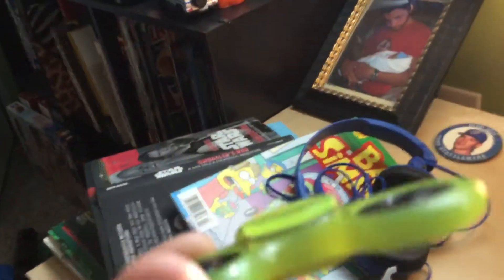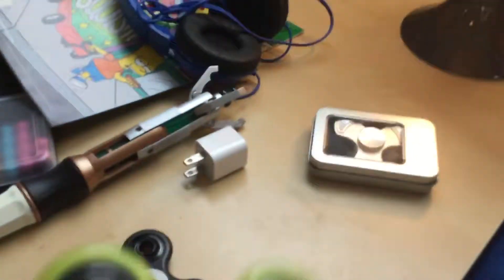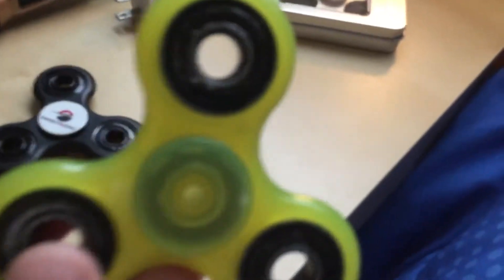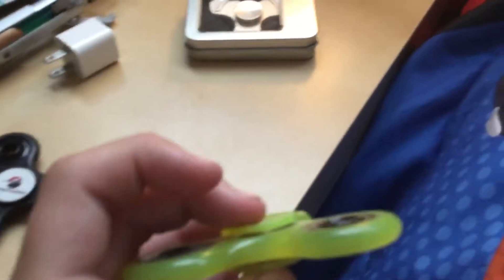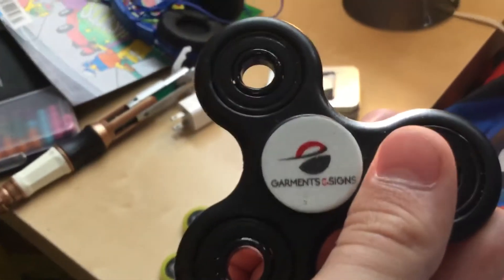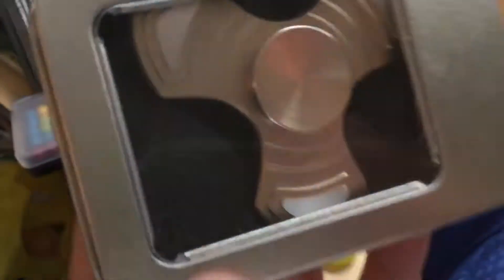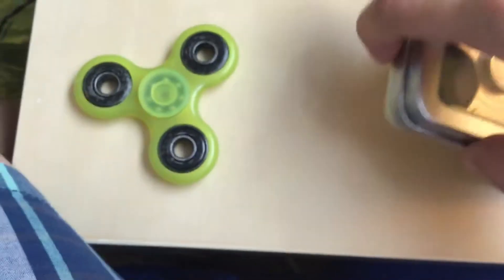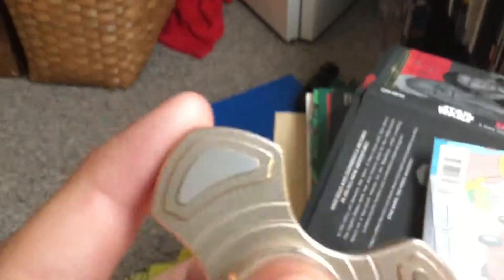Fidget spinner collection 2017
I got 4 cool fidget spinners and there is one that will blow your mind!!!